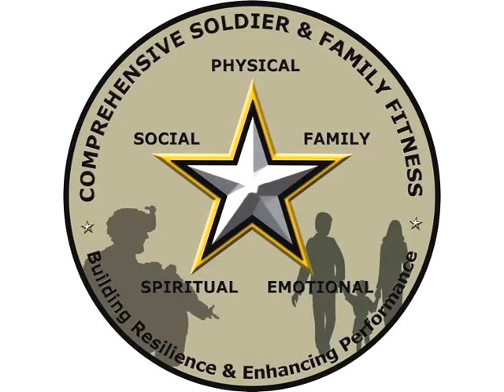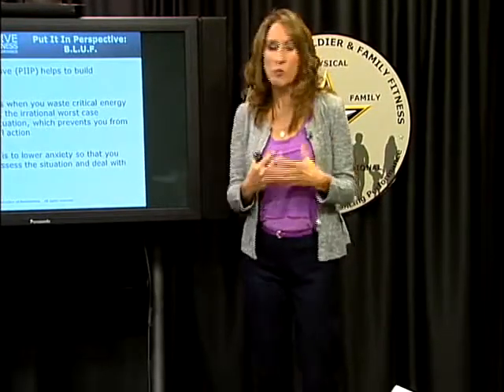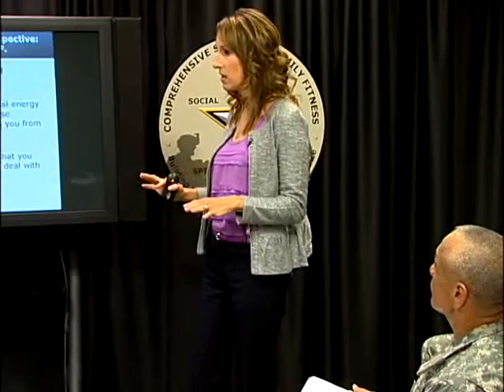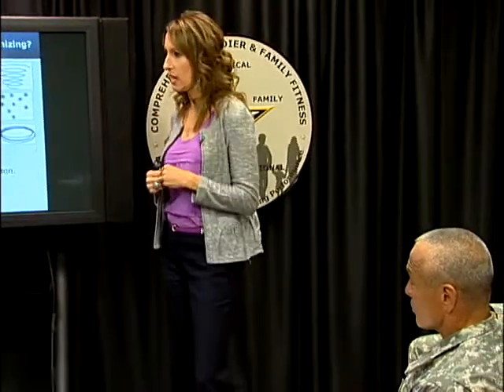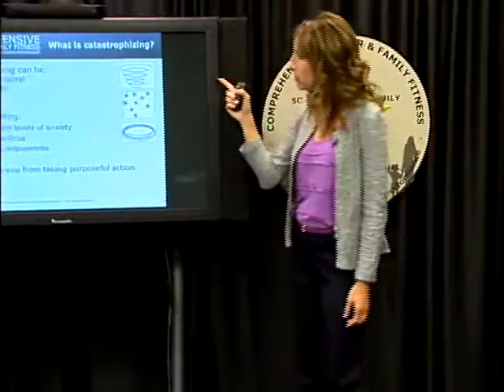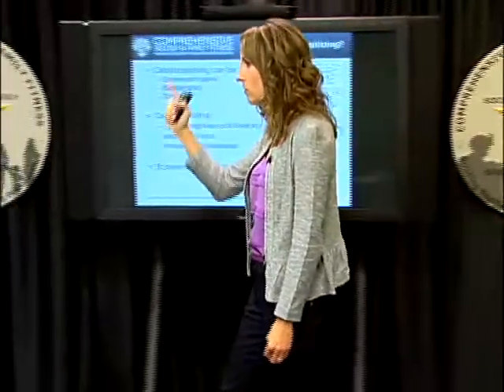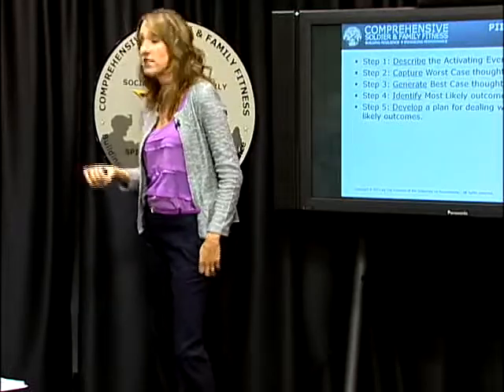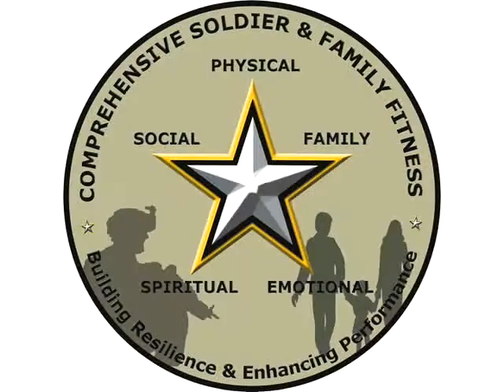Lesson 03 - PIIP